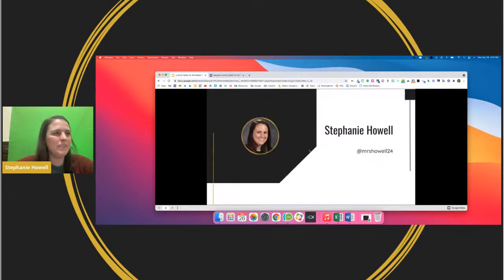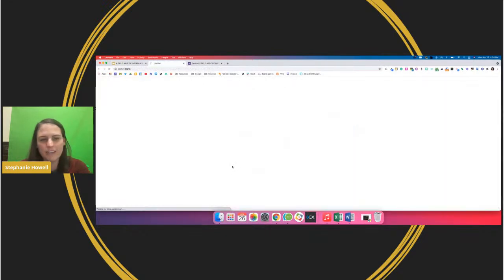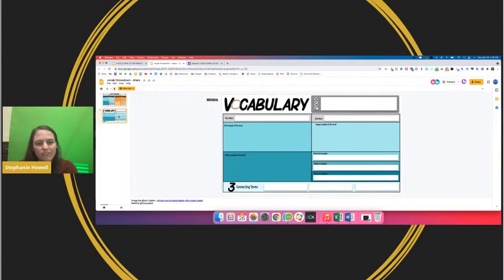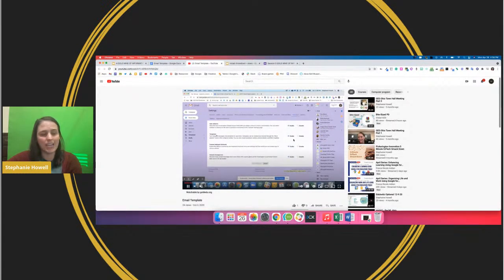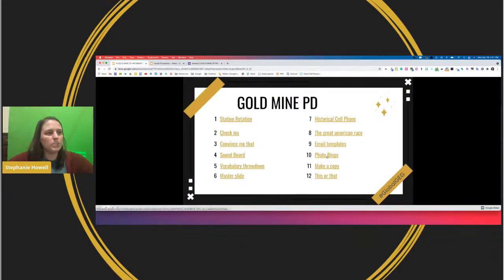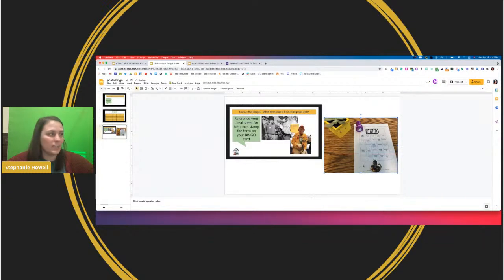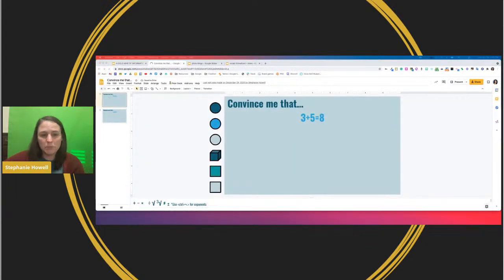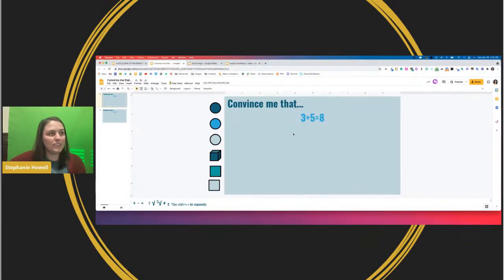⭐️A GOLD MINE OF INFORMATION- Vocabulary Throwdown, Email Templates, Photo Bingo, Convince me that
0:00 Intro
2:22 Vocabulary Throwdown
5:00 Email Templates
9:00 Photo Bingo
11:00 Convince me that
13:37 Closing